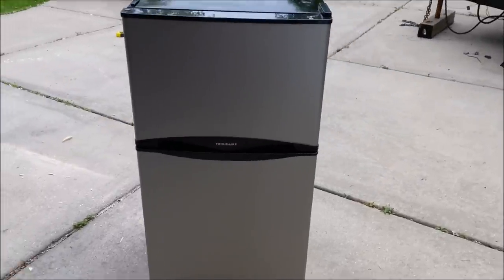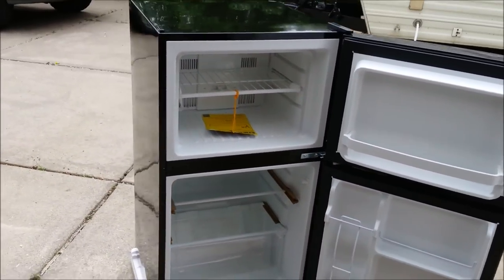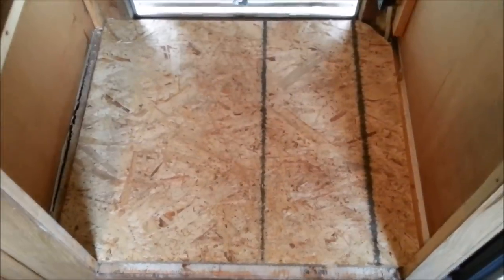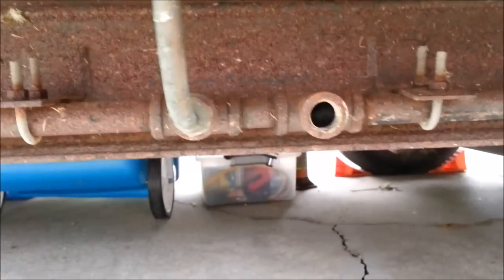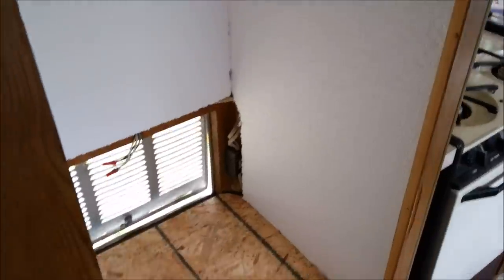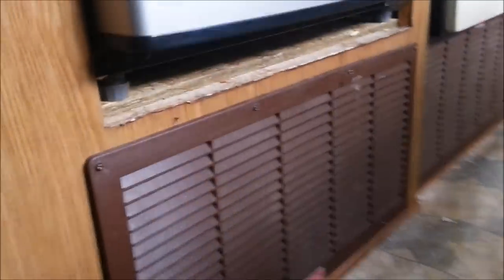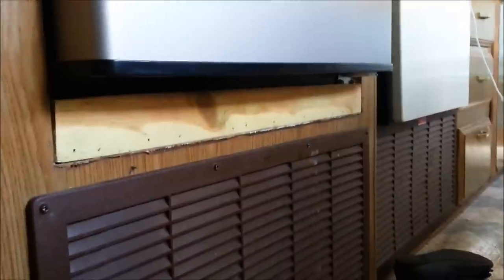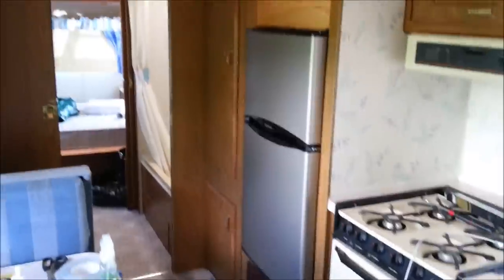Installing a Residential Refrigerator in an RV/ Travel Trailer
Watch this video to see the step by step process of installing an off-the-shelf residential refrigerator in an RV.  The old refrigerator was leaking ammonia and needed to be taken out right away. Once that was done we decided to replace this fridge with a residential off the shelf model that will only run on 120/110v. The cost savings is significant however we will not be able to run it while on the road or if we do not have a plugin where we are camping. For us that is not a factor as we always stay at state grounds and normally don't travel more than a few hours. We can cool it down pack it up and take the trip, when we arrive just plug it in.

The residential refrigerators work much better than the RV models and in this case I only paid less than $250 for the project. If I were to have replaced the cooling unit on the existing fridge it would have been about $600 and for a new one it was over $1300.

The refrigerator that I used here can be purchased from Best Buy